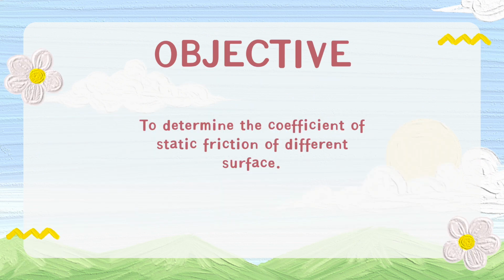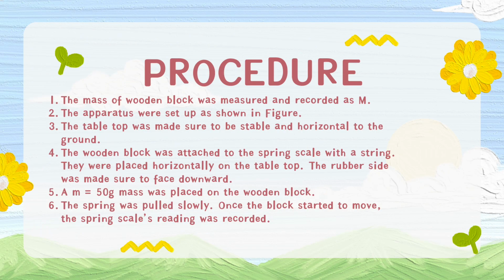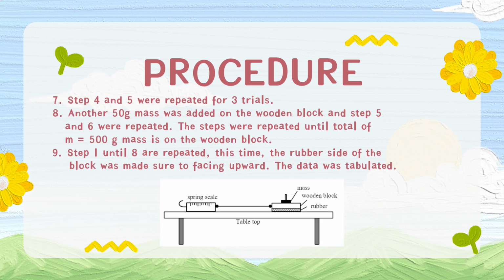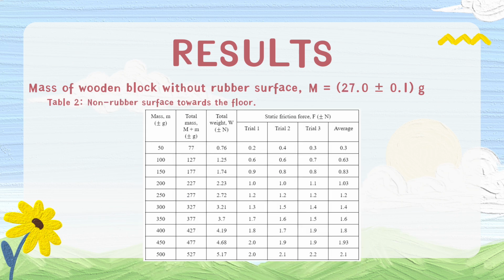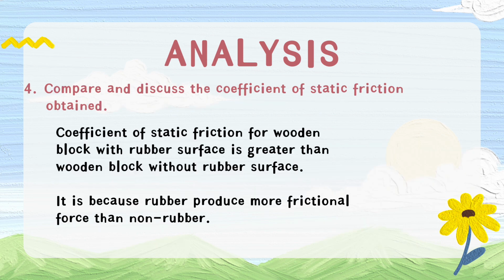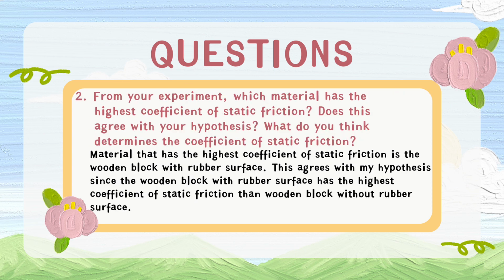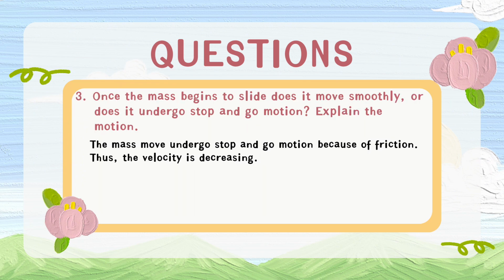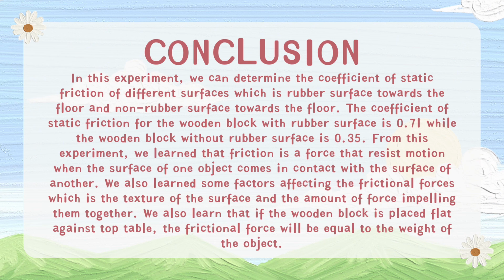PHY110 - EXP4: FRICTIONAL FORCE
group 2 (AS1201M)
1. NUR ATHIRAH SHAKIRAH MOHD HISHAMUDIN (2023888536)
2. AMANY MARDHIAH MOHD ZAMANY (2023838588)
3. FATINUL TISYA AZMAN (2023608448)